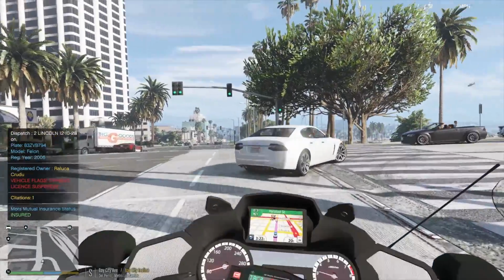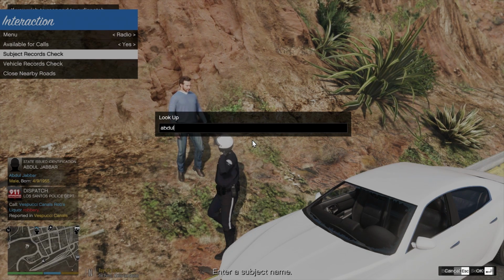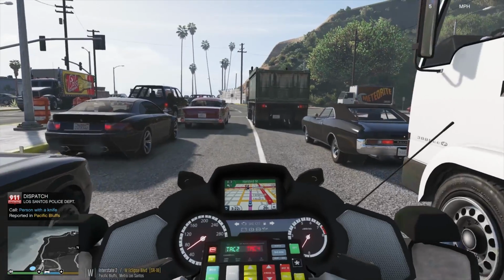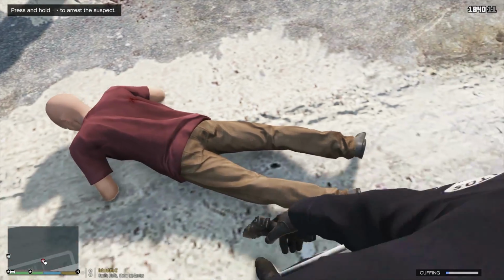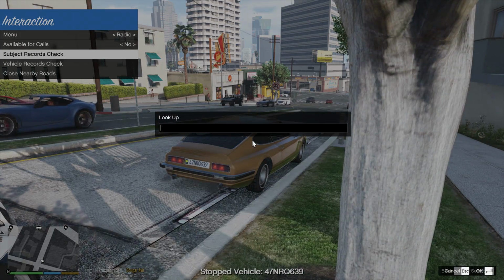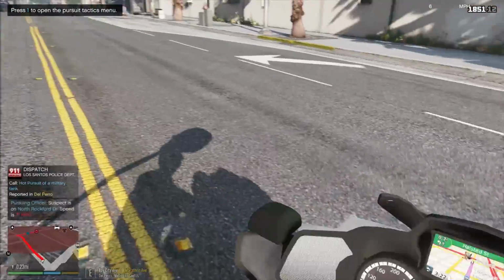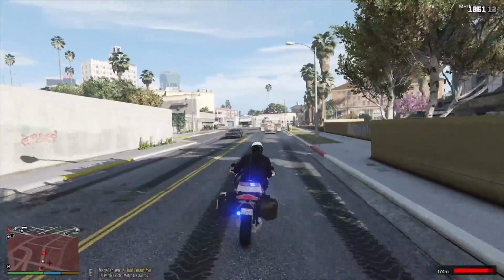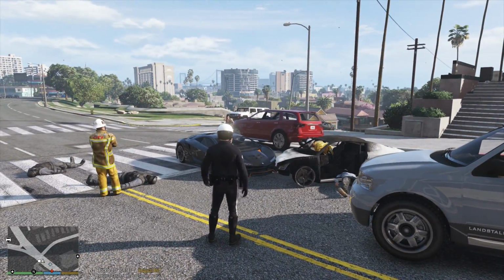GTA 5 LSPDFR SP #219 - Armored Mayhem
Two for one special and we chase tracks again!

▼Vehicles▼
(Captain 14's car packs come with custom carcols.meta for reflections like you see in the video)

VisualV (I use the radiance mod that comes with visualv)